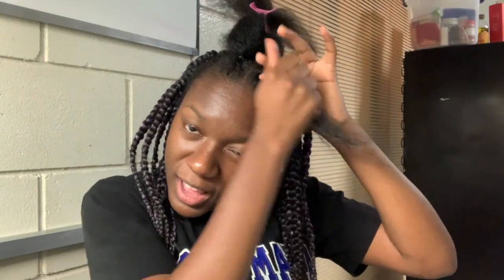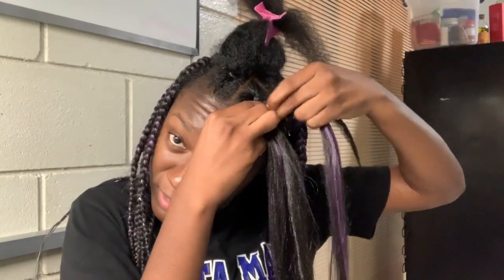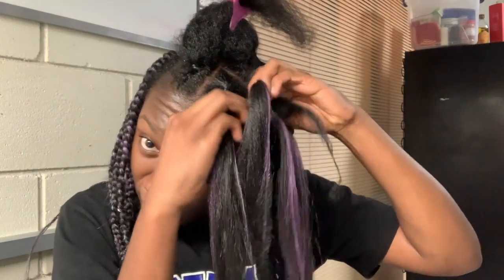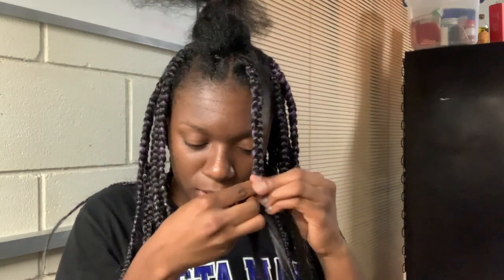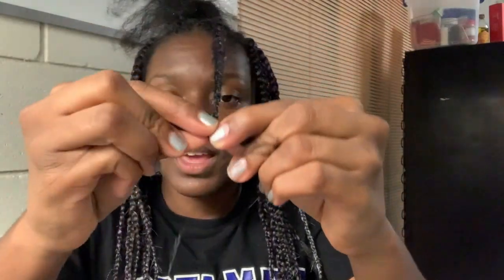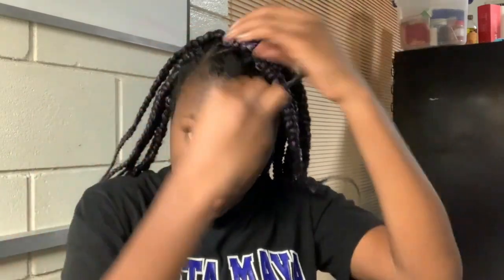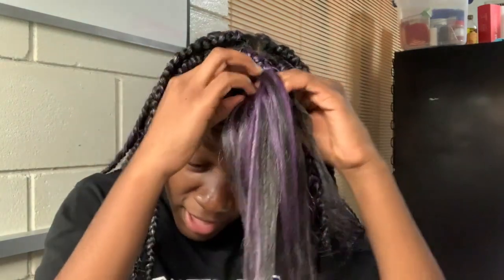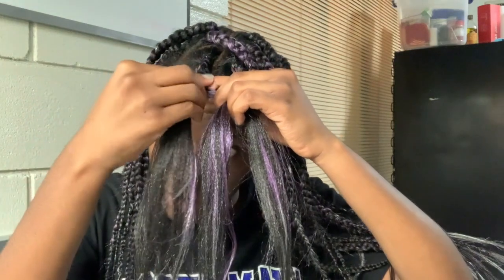RUBBER BAND METHOD BOX BRAIDS | BRAID WITH ME PT. 1 | SIMPLY SHARNAE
P.S. At 1,000 I will be doing a giveaway so be on the LOOKOUT!!!

Can’t wait to see you again!